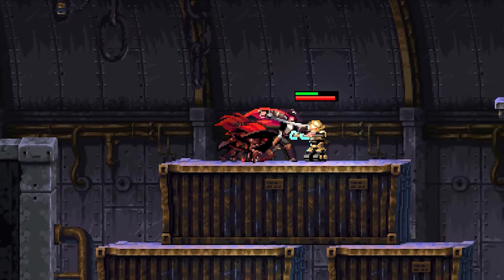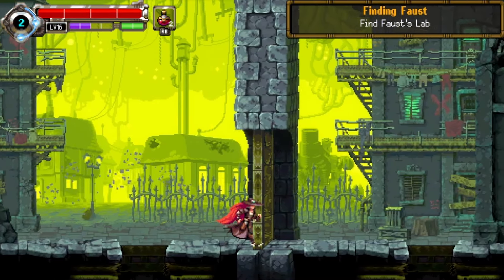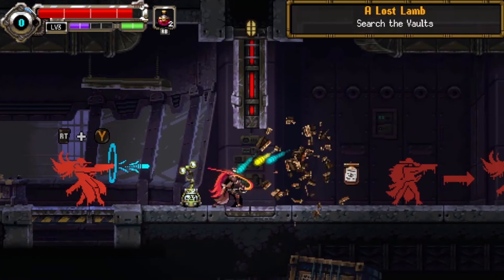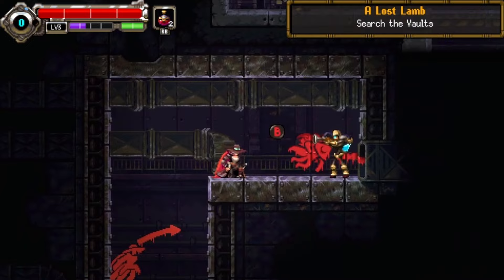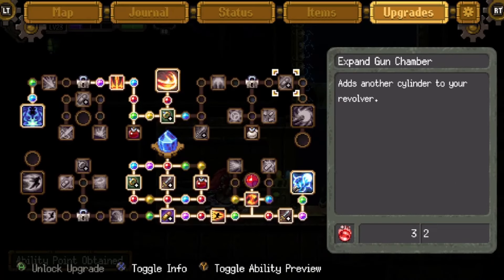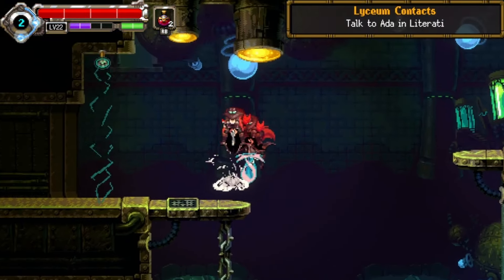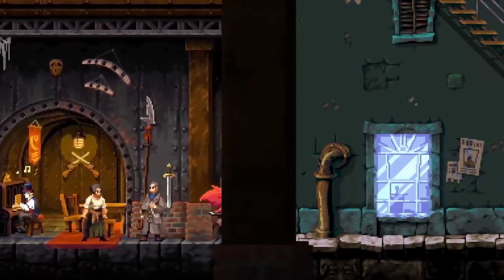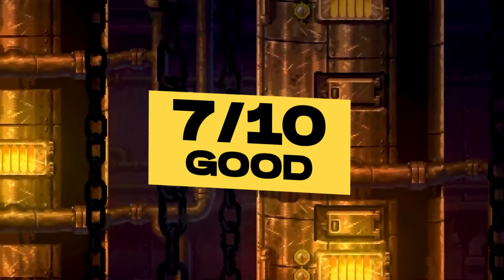Gestalt: Steam and Cinder Review - Metroidvania or RPG?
It's finally here, my Gestalt Steam and Cinder Review. What are your thoughts on the game?